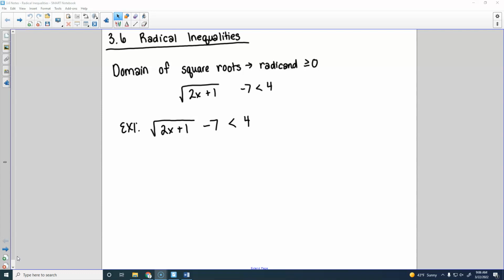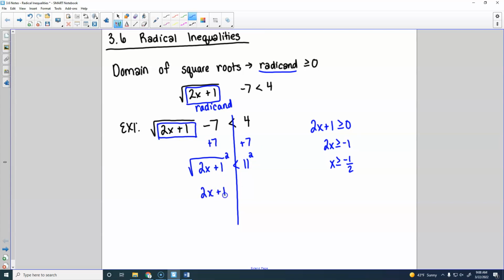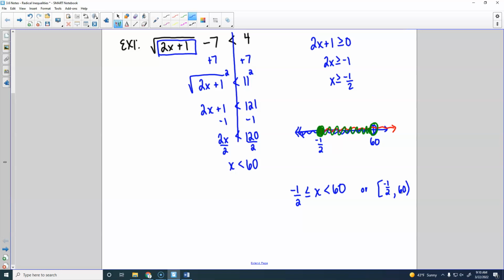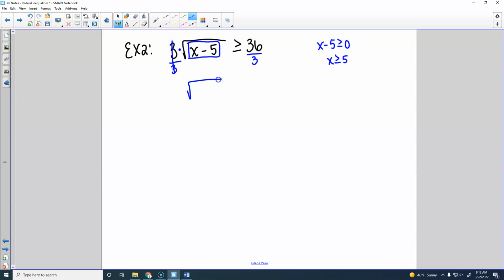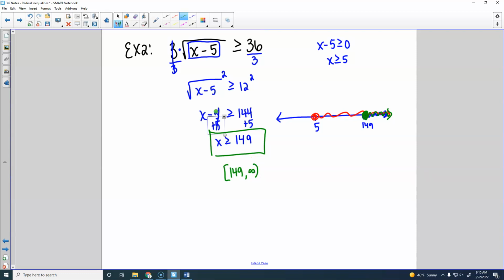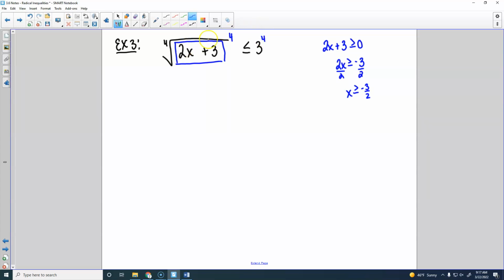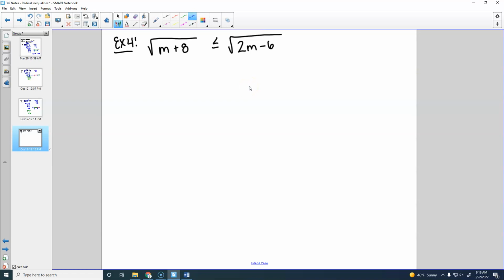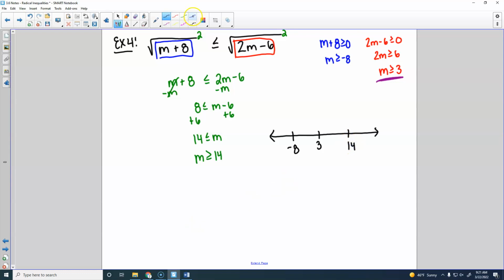Pre-Cal: Notes 3/22